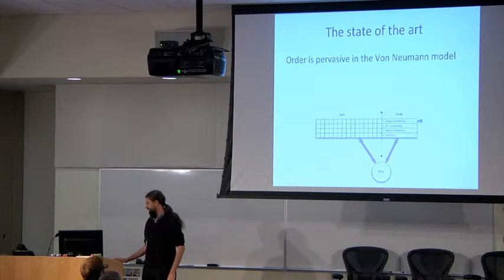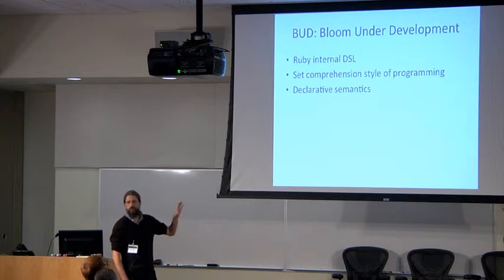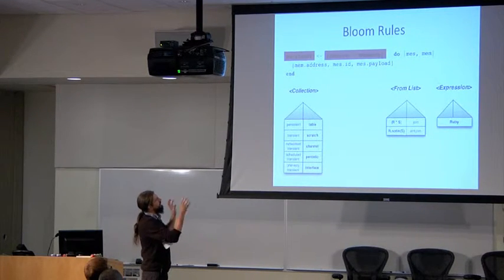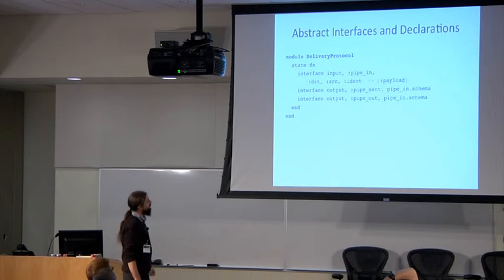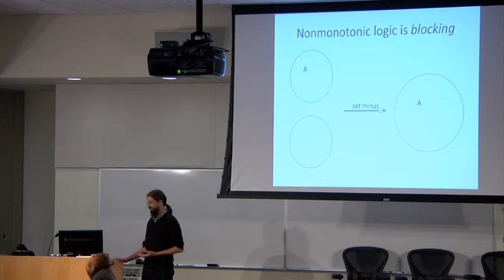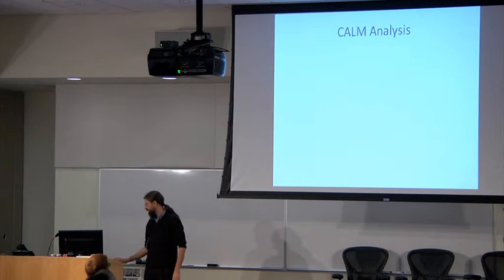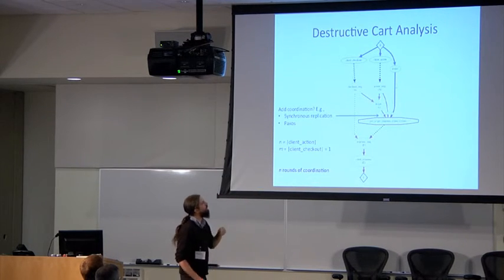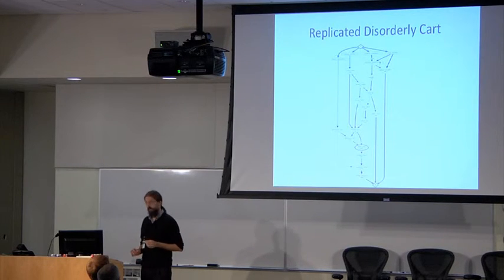Lang NEXT 2012 Bloom Disorderly Programming for a Distributed World